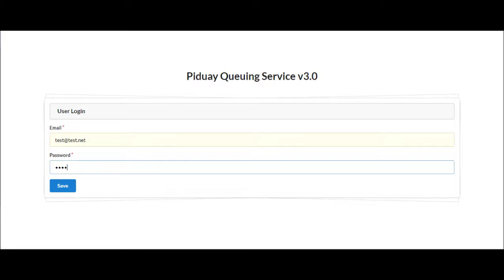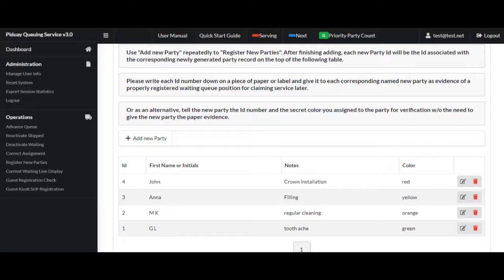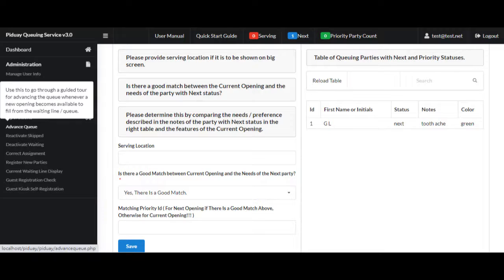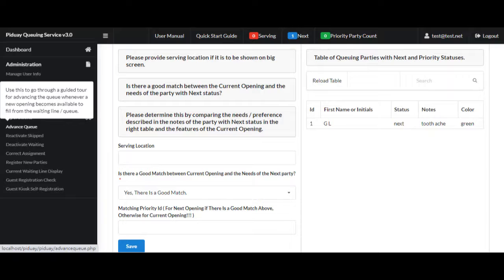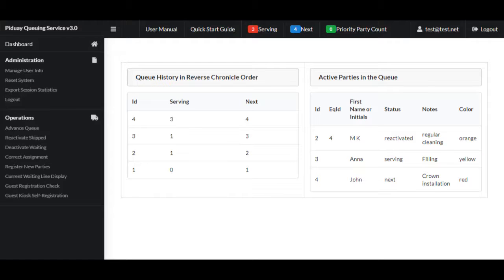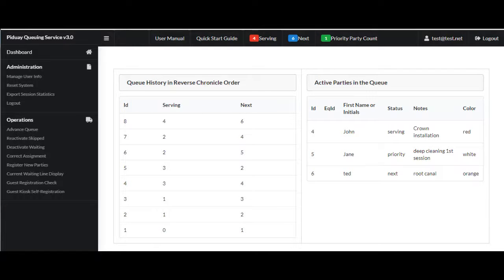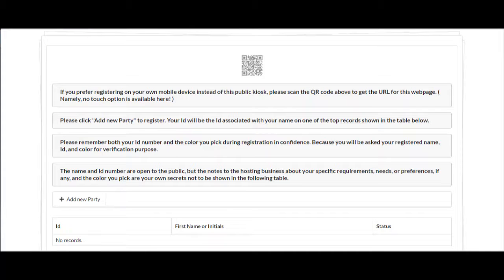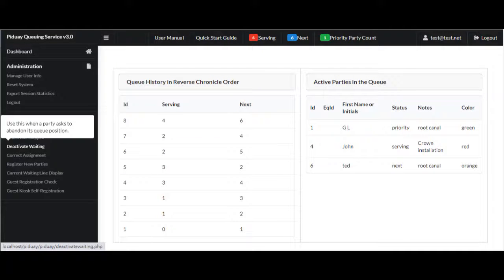Walk-in Patient Queue Management for Dental Clinic -- Demo